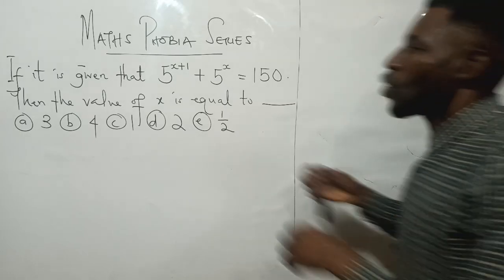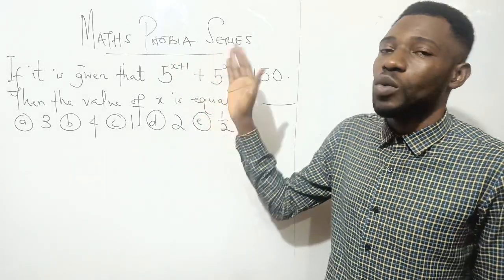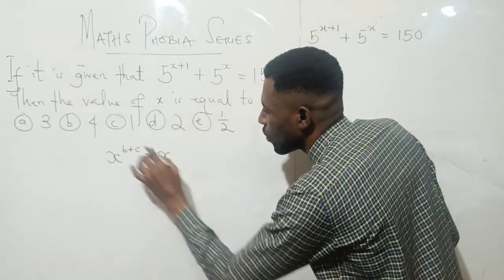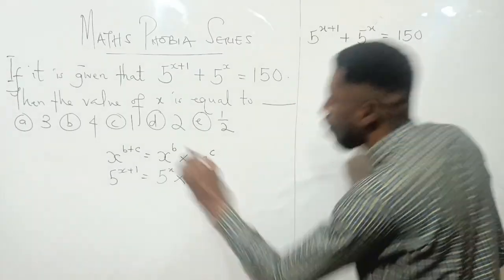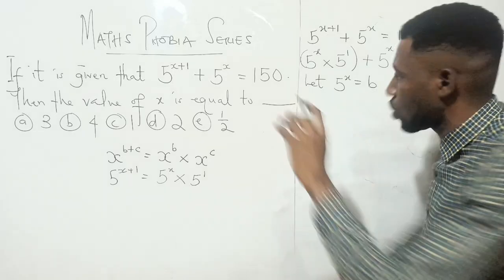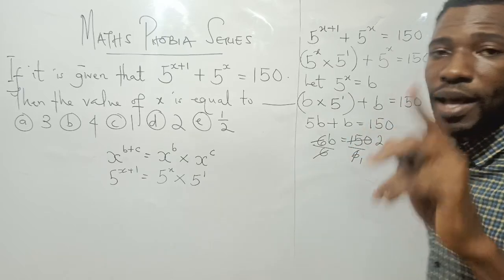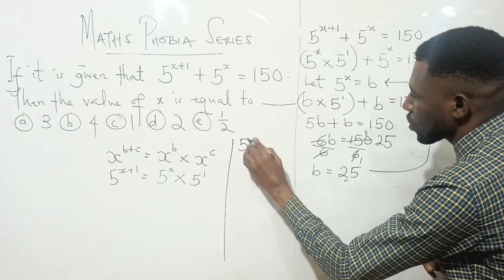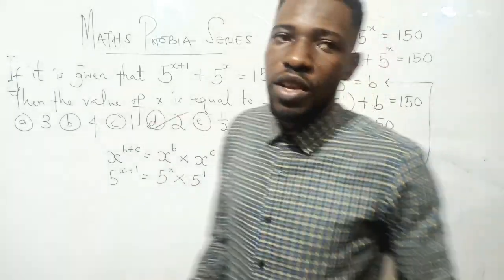Maths Phobia Series 12 - Manipulating equations using laws of indicesFear equations no more